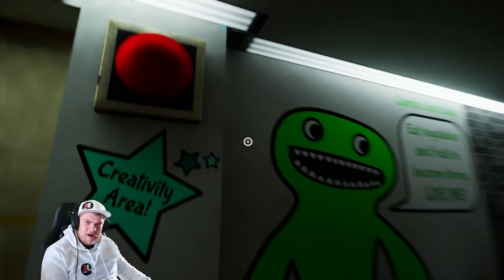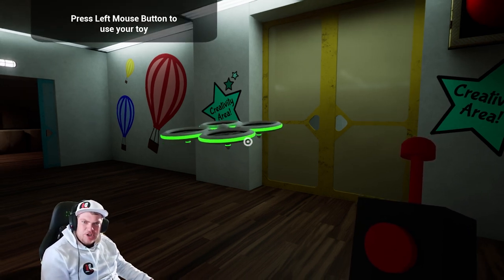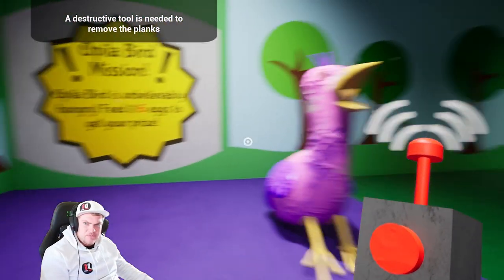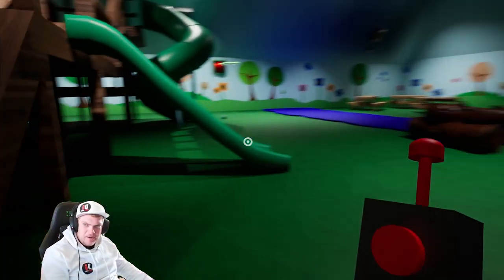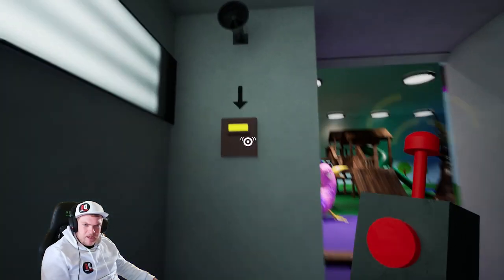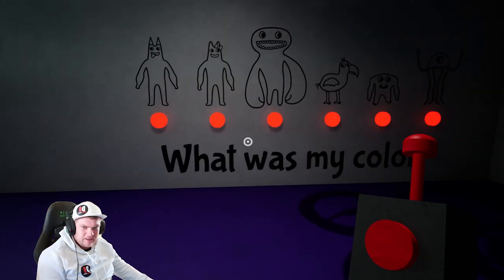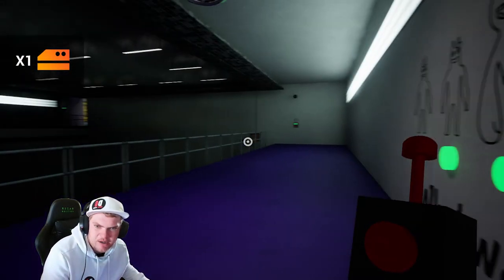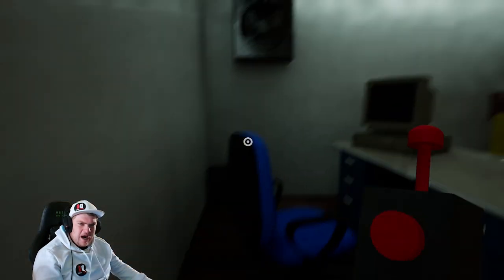How Playtime Turned Into a Nightmare | Garten Of Banban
Garten of Banban Full Gameplay, this was definitely not a kids game although it might appear. Join the TERROR as I encounter many Terrifying colourful monsters that like to pretend to be your best friend so they can get closer to you and EAT YOU!